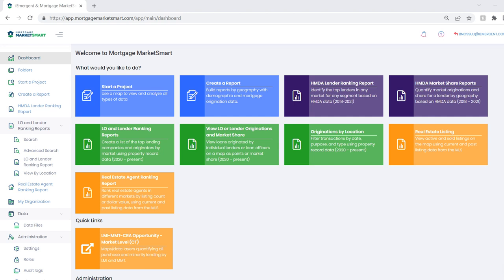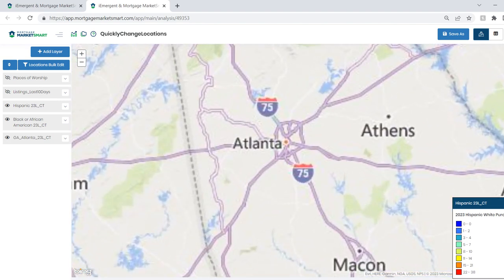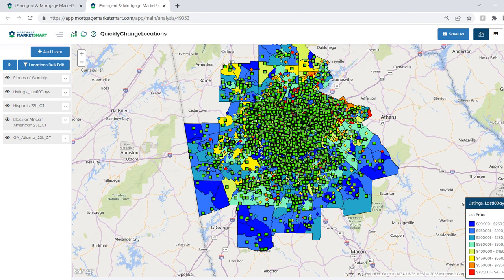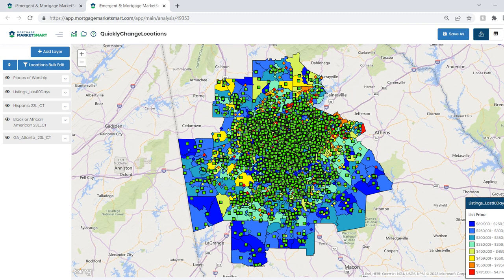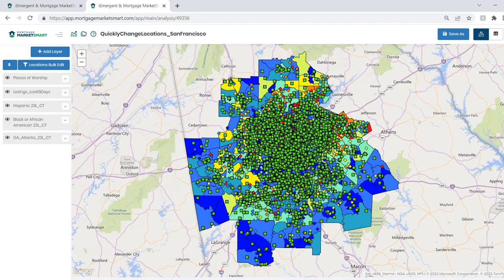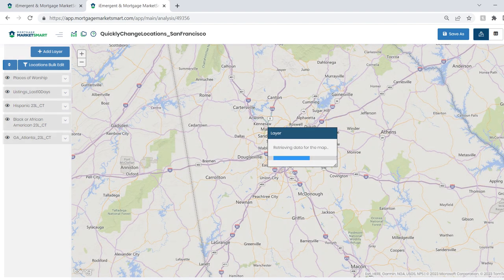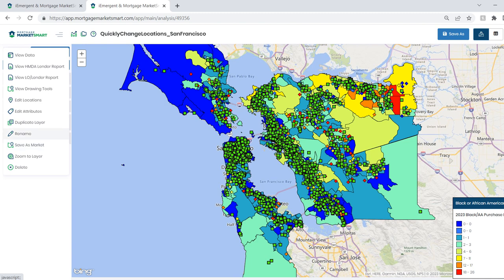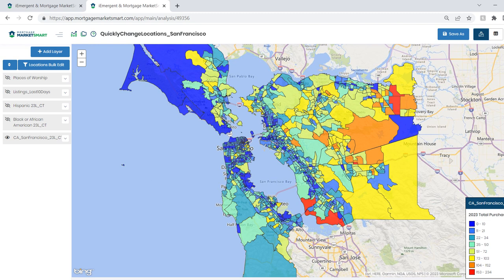How to Use Bulk Locations in Mortgage MarketSmart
Learn to use bulk locations in Mortgage MarketSmart